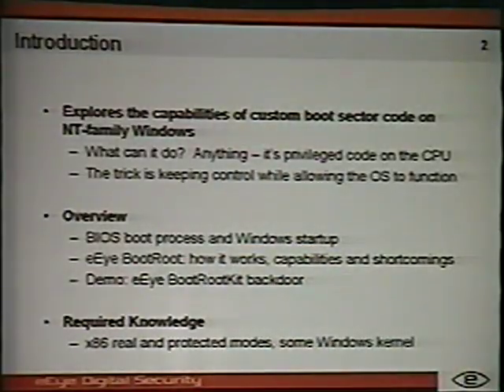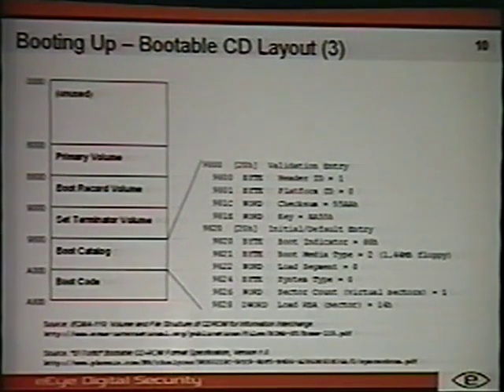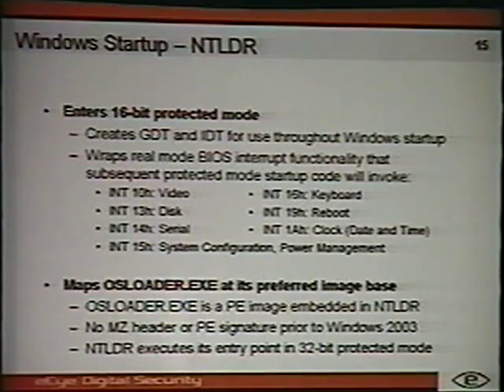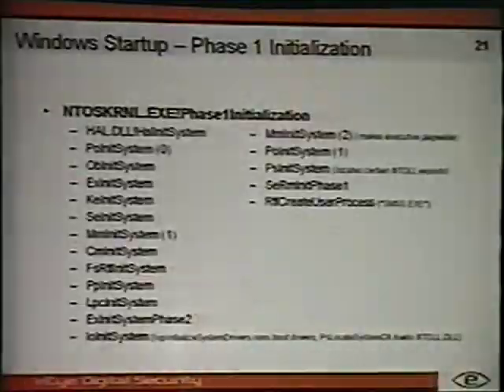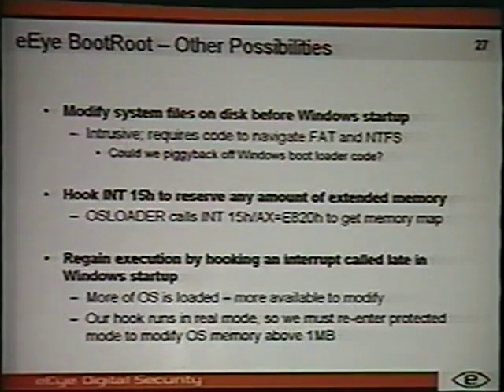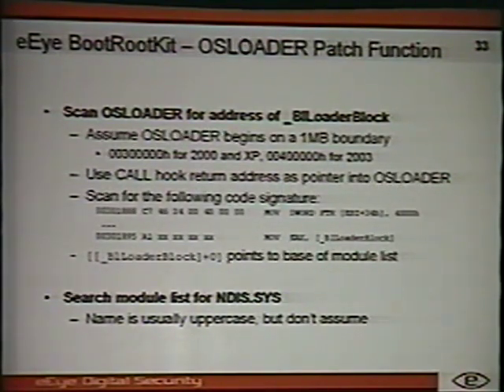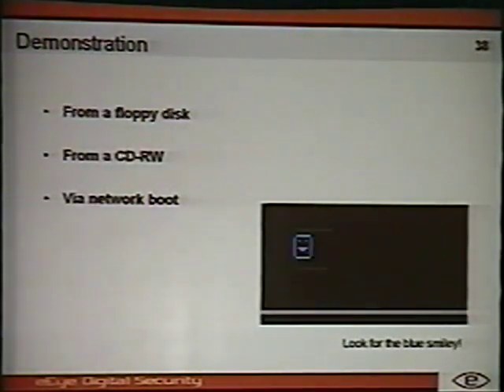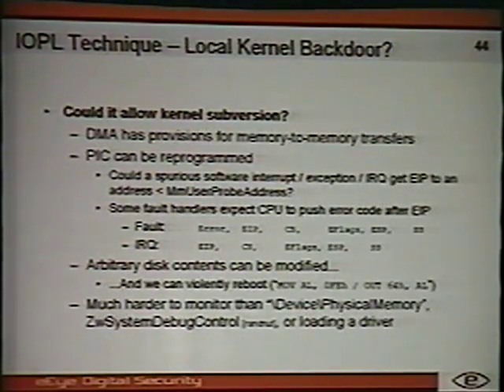Black Hat USA 2005 - eEye BootRoot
By: Derek Soeder & Ryan Permeh